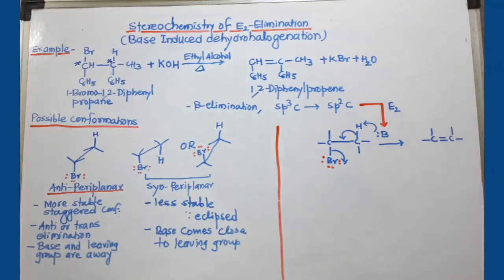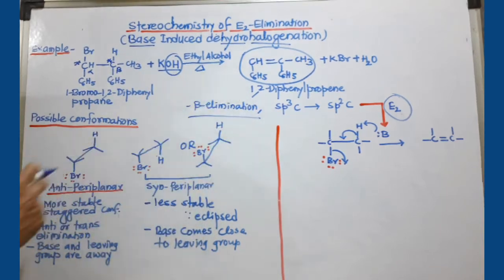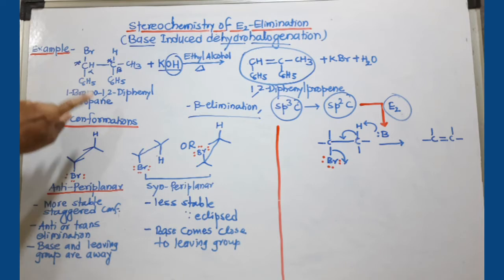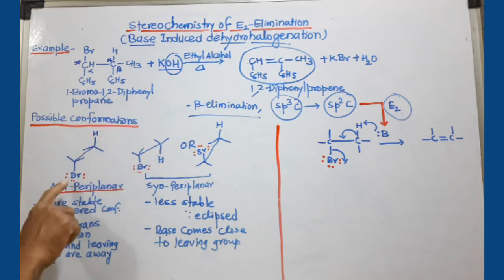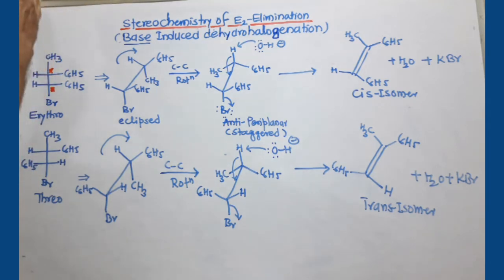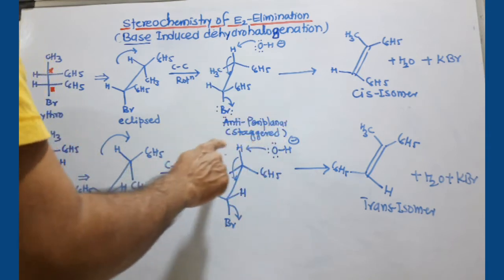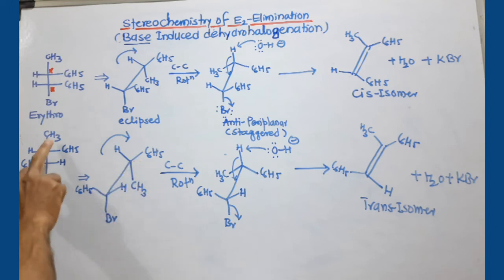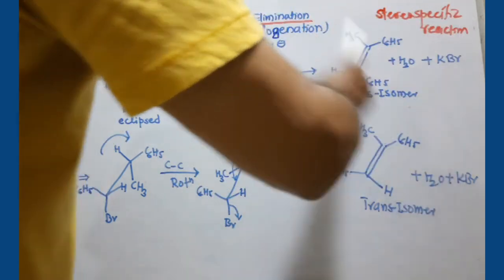Stereochemistry of E2 Reactions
Dehydrohalogention of alkyl halide is elimination reaction which follows either E1 or E2 path depending on the nature of the substrate and other factors, if substrate follows E2 path for example dehydrohalogention of 1- bromo- 1,2-diphenylpropane, this reaction is stereospecific reaction. The stereochemistry of the substrate decides the stereochemistry of the product. erythro isomer gives cis- alkene and threo isomer gives trans alkene.